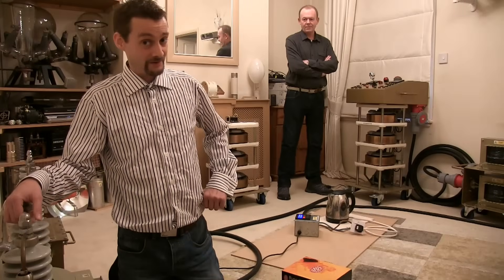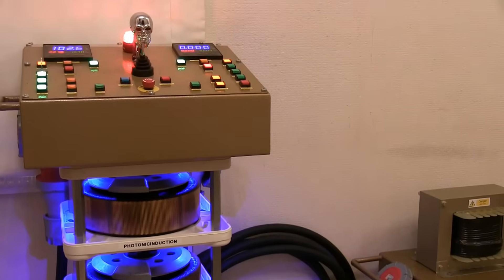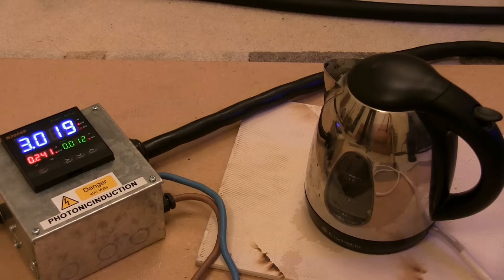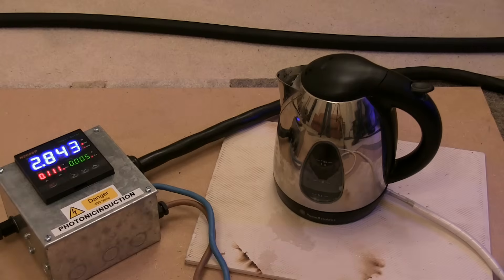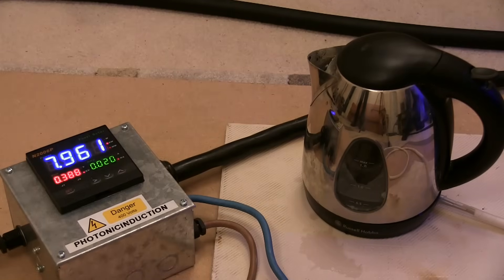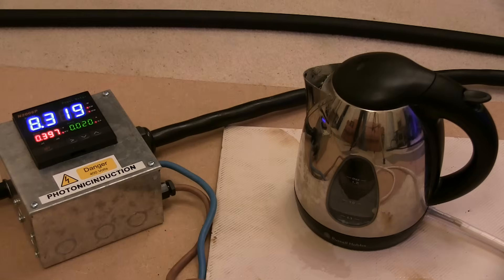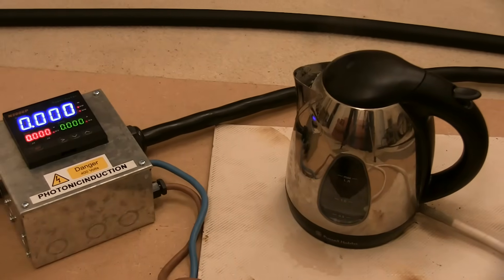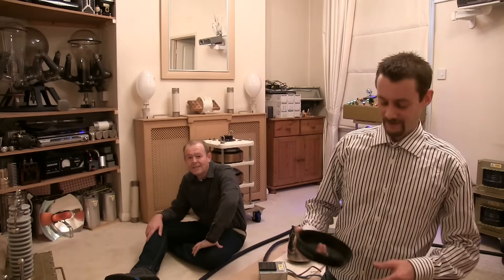10 Second Kettle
Photonicinduction and Polar again take control of the power supply but this time test an Electric Kettle to it's limits and beyond, the speed and power is surprising.